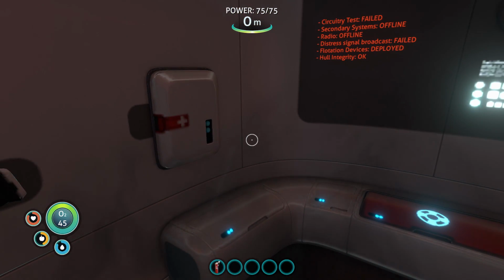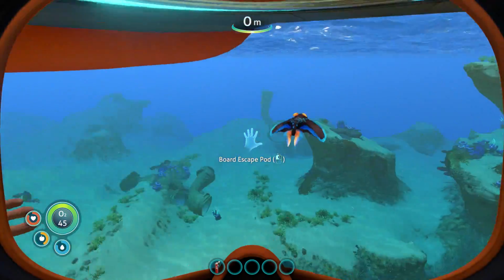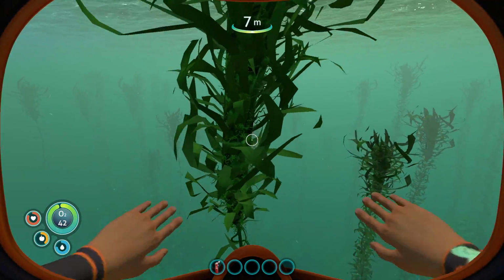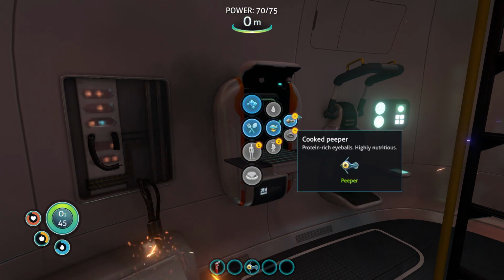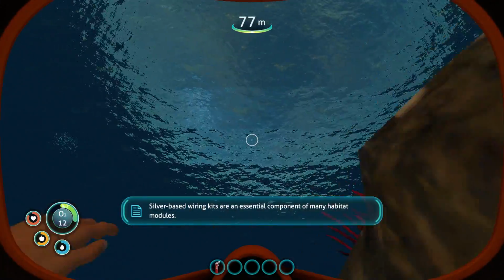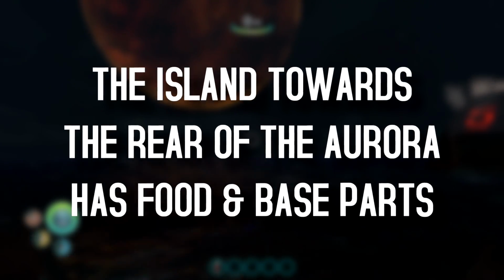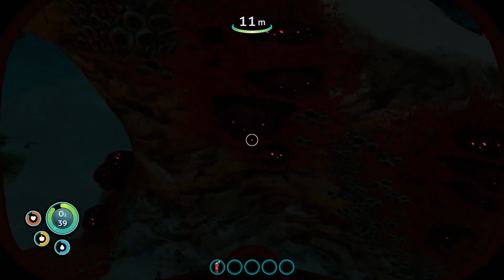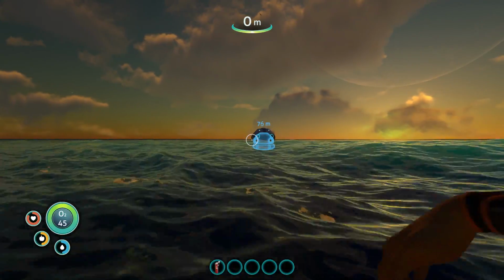Subanutica Beginner's Guide! [FULL RELEASE] | Learning Subnautica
This is a simple beginner's guide to the Final, Full Release version of Subnautica. In this video I go over what to do once you start, where to find useful resources, and how to start building a base.

Health Kits - 0:57
Where To Find Titanium & Copper - 1:59
Where To Find Acid Mushroom - 2:34
Creepvine Forests - 3:00
How to get water and food - 3:30
Where to find Sandstone (Lead, Silver, Gold) - 4:35
Where the islands are located - 5:48
Base Tips - 7:28
Wreck Sites - 7:50

COMMUNITY CHAT!

STREAMING!

MORE!

if you see this comment "subway"